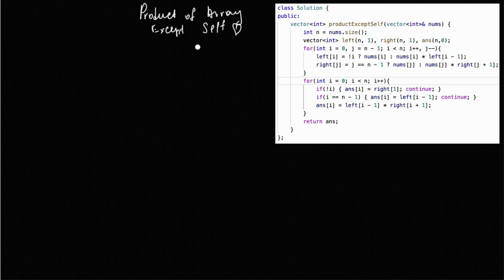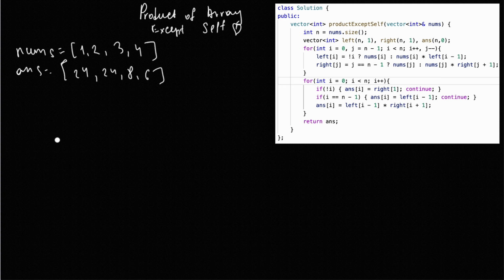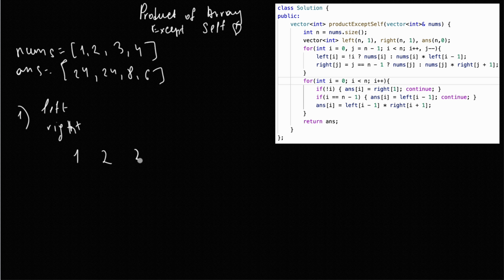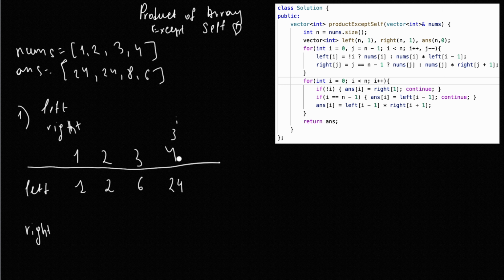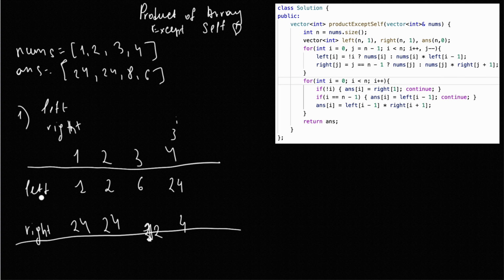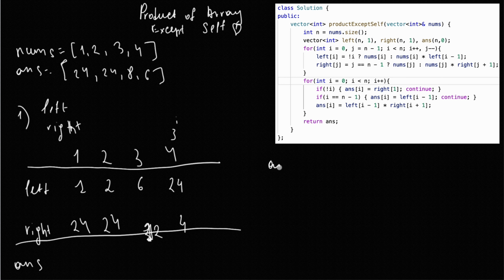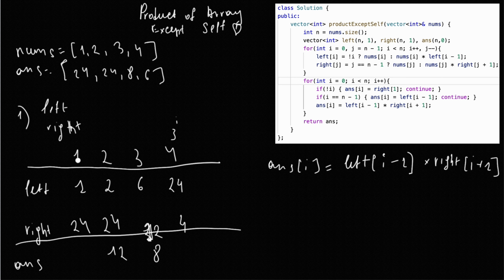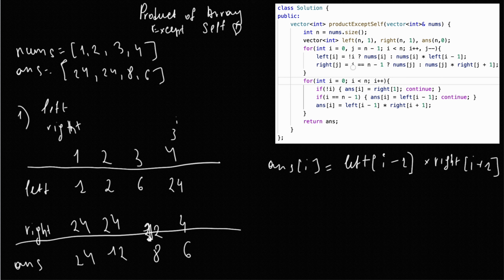Product Of Array Except Self [Blind 75, C++]